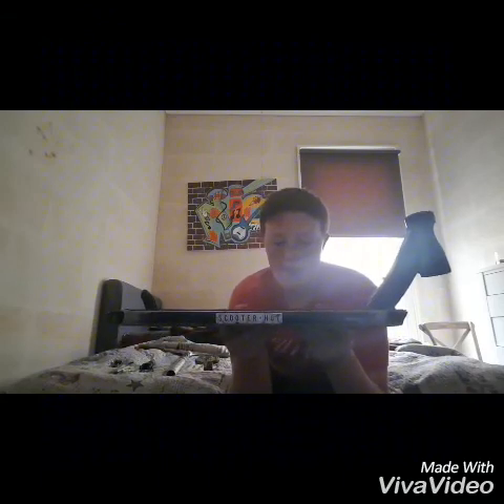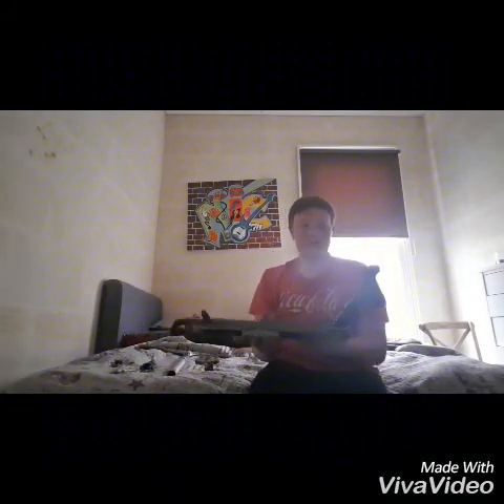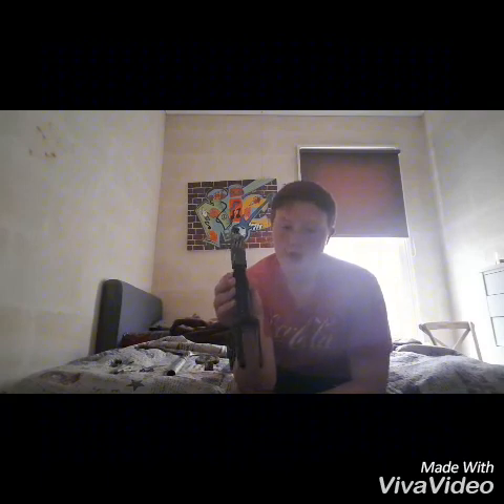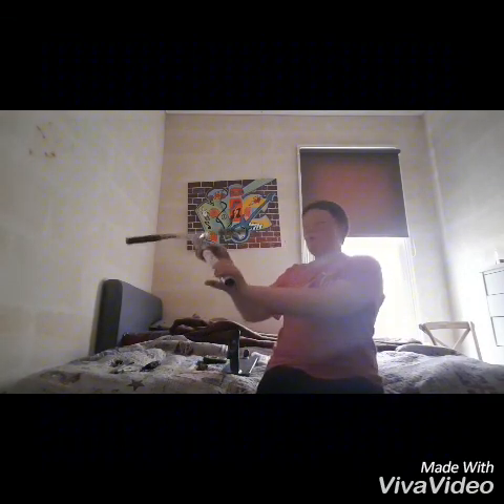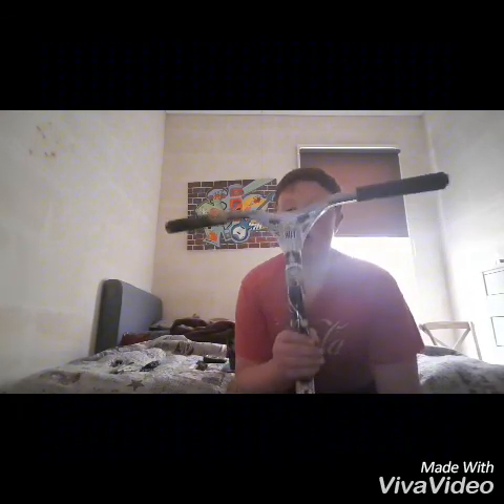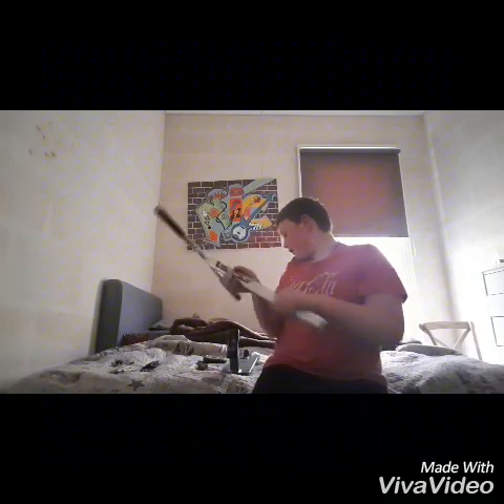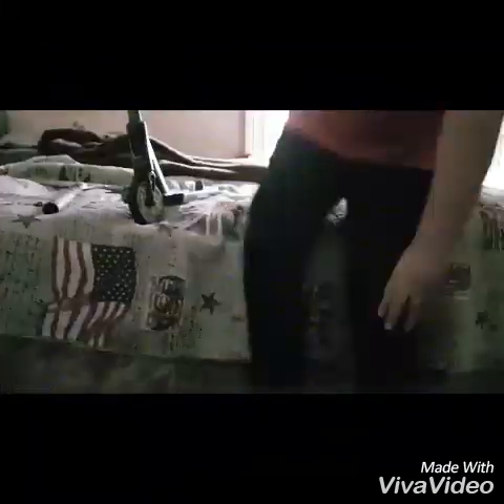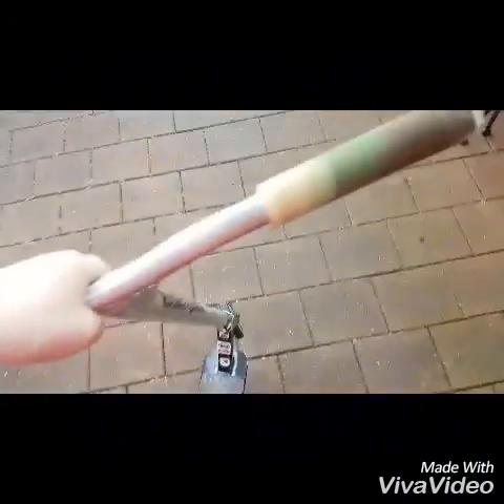Envy X Root Custom Scooter Build